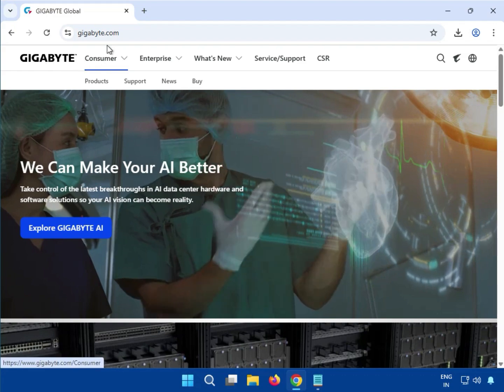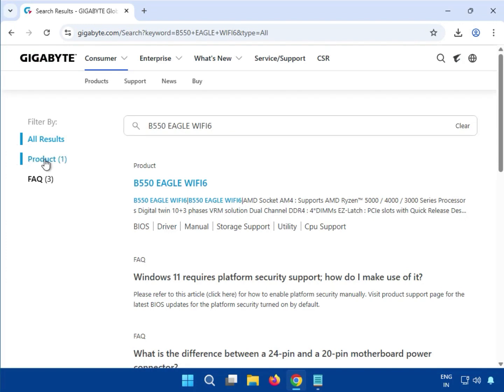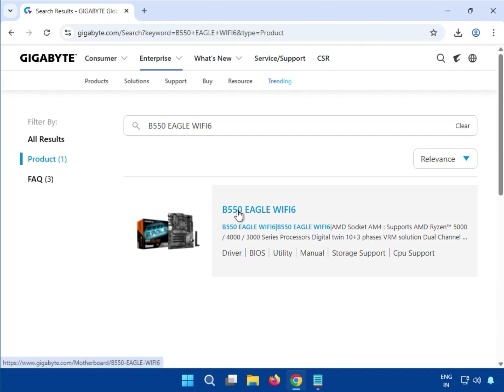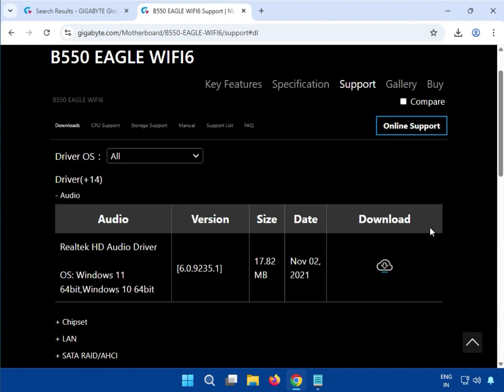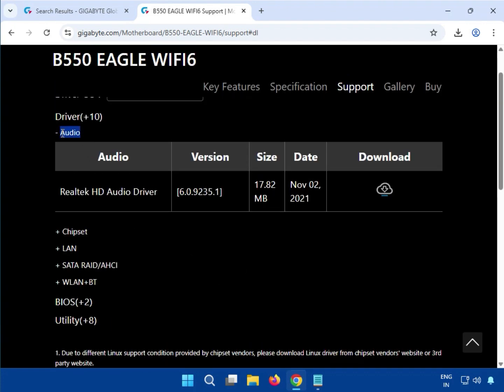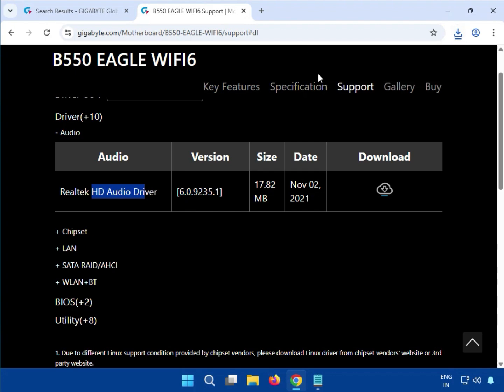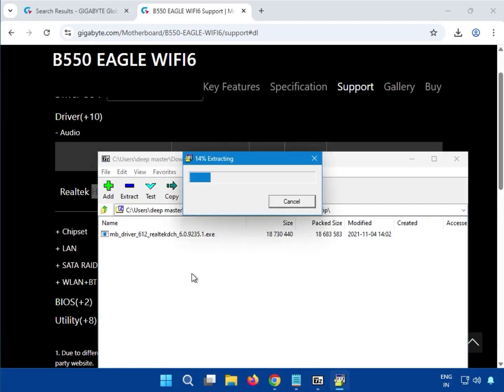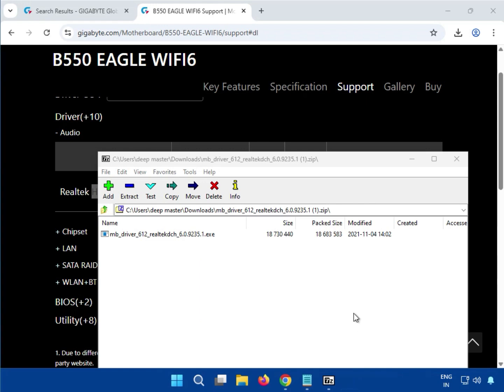Install Audio Driver for Gigabyte B550 EAGLE WIFI6 (Windows 10/11)